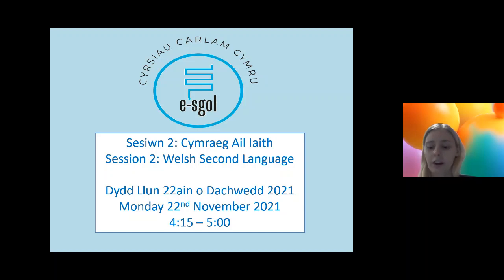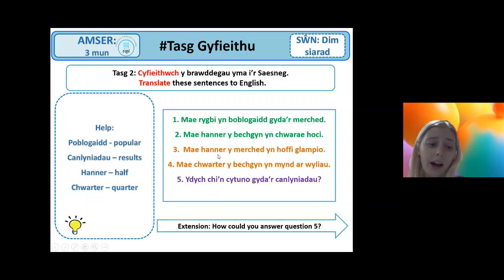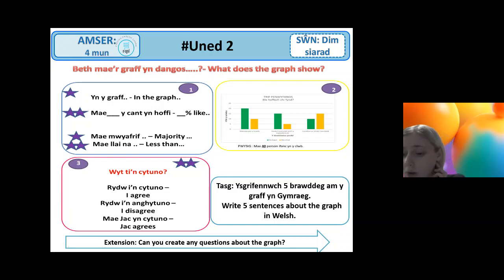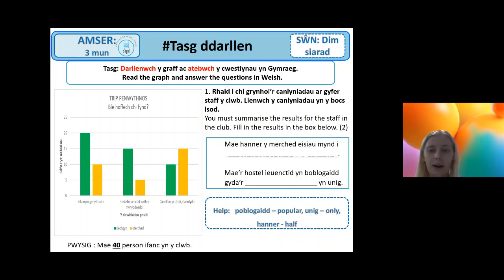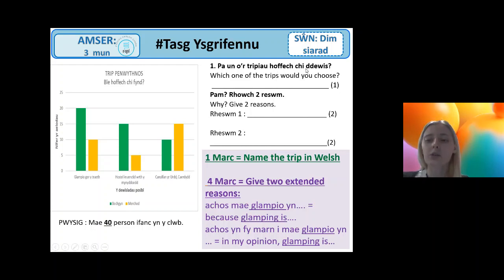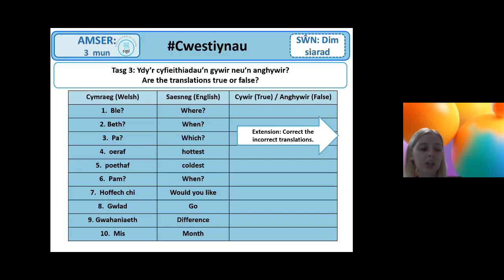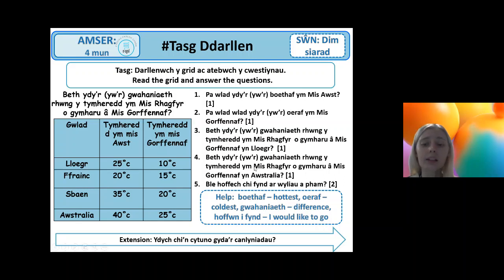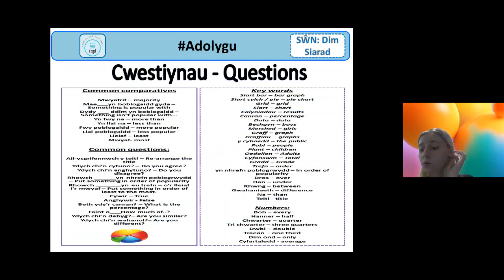Graph questions | Cwestiynau graff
GCSE Welsh Second Language | TGAU Cymraeg Ail Iaith